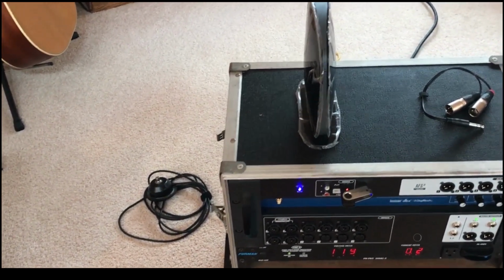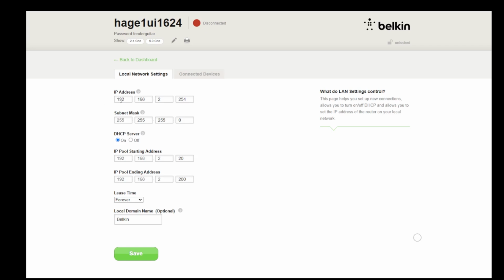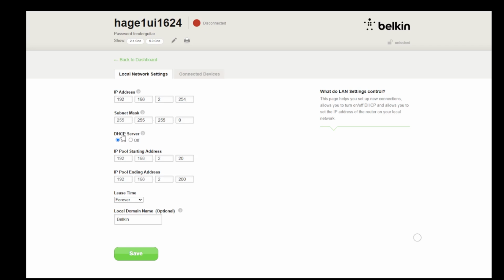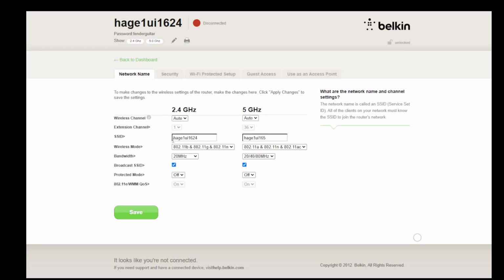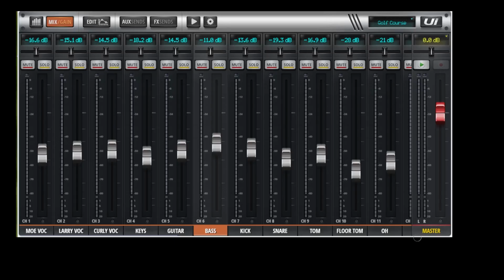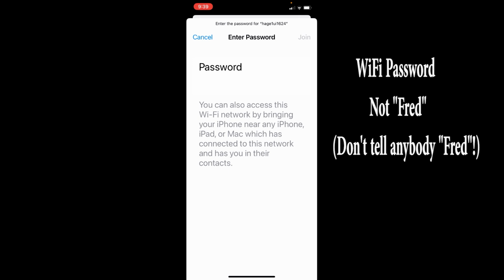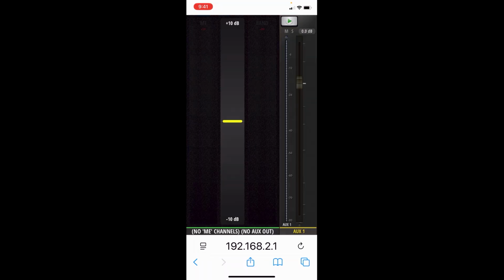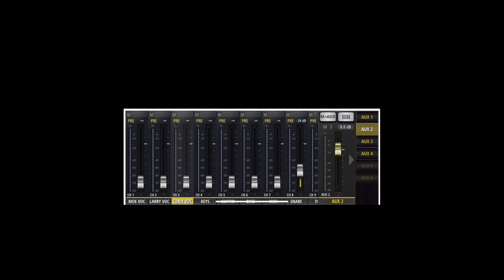UI16 Mix Your Own Monitor on Your Phone.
Let them mix it themselves!  Less work for you!
All about using the Soundcraft UI16 for live performence.  Tips and advice gained from experience using the UI16 digital mixing stage box.  Running live sound from a tablet with no large analog console or heavy multichannel snake is the new way.